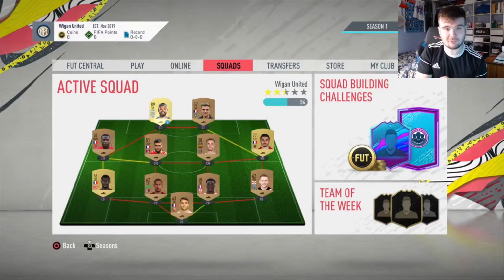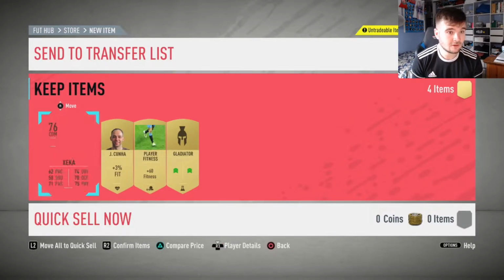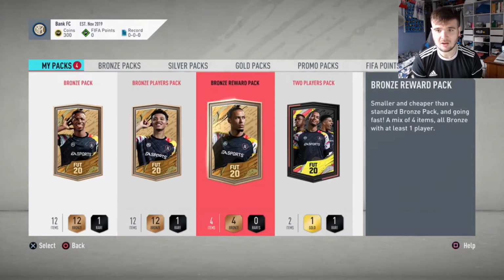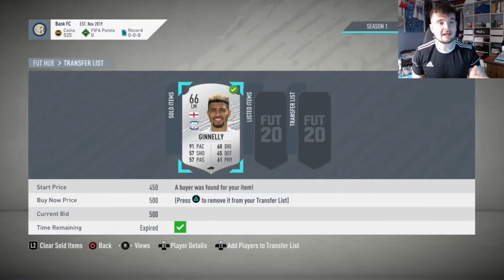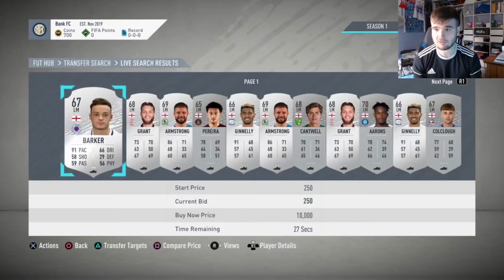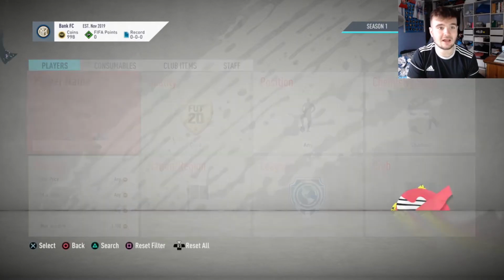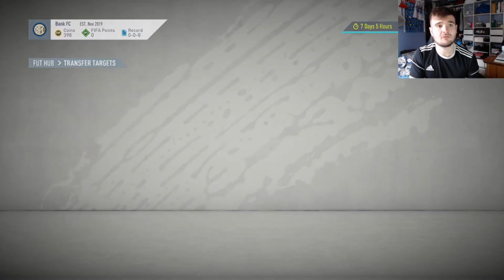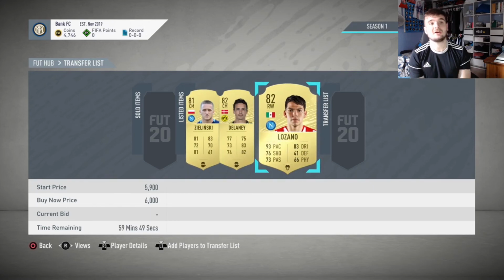ROAD TO R9 #1 - FIFA 20 TRADING SERIES (SILVER METHOD & CHEMISTRY STYLE TRADING)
FIFA 20 Ultimate Team Trading Series, trading all the way up to R9 himself.

In this series, I will cover all methods for all budgets so you guys can improve as a trader.